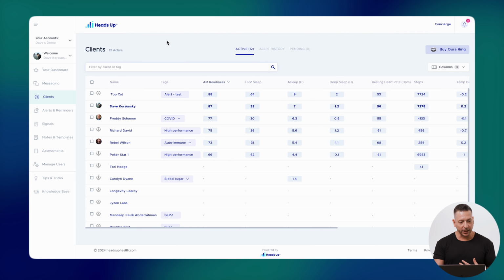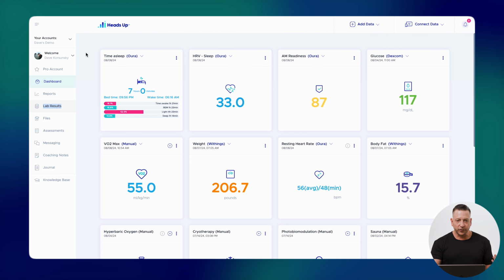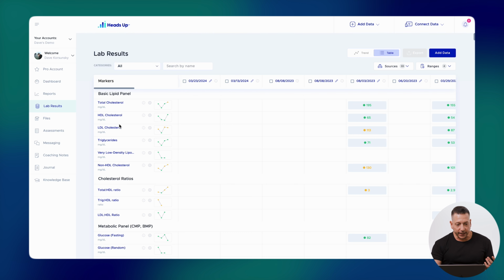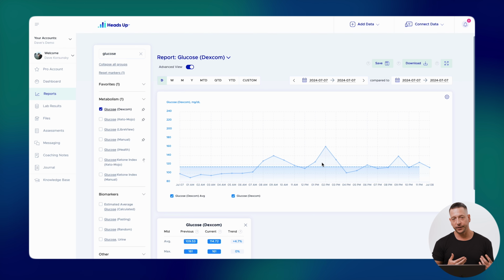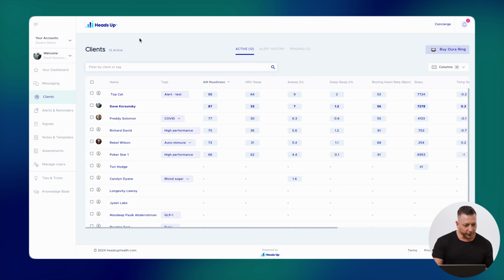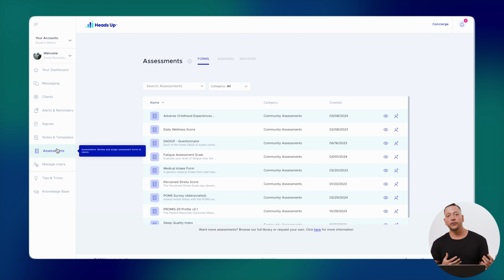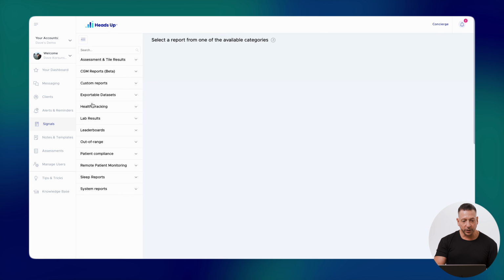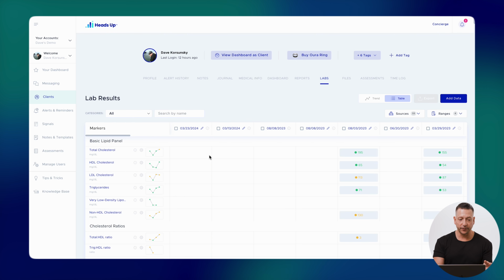Heads Up Overview + Demo